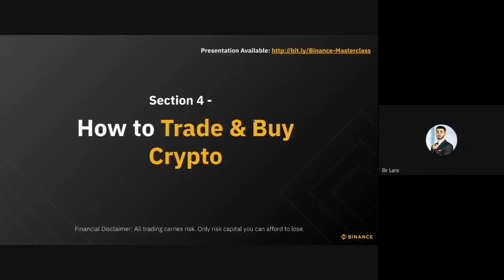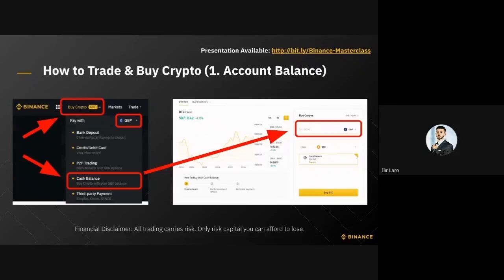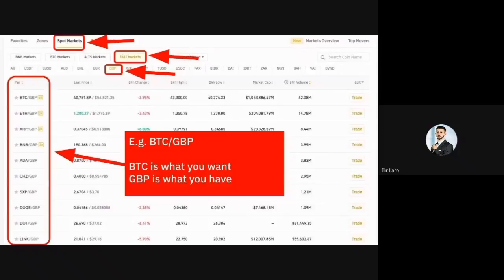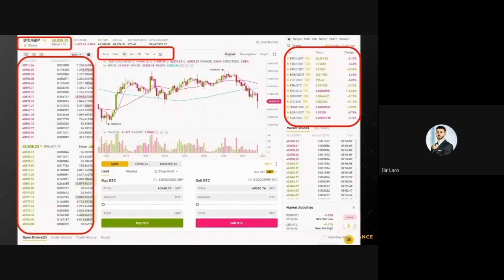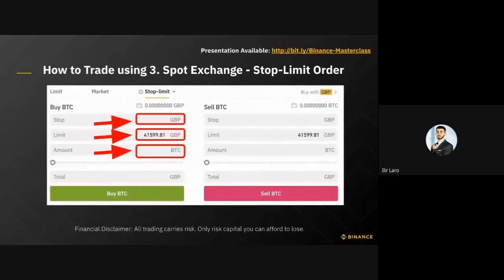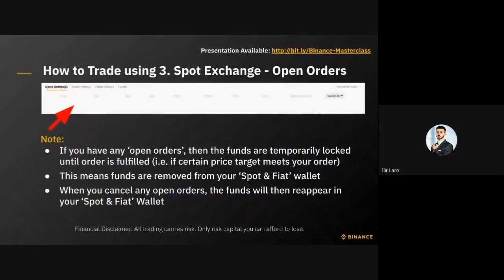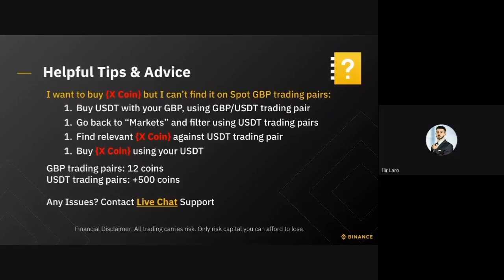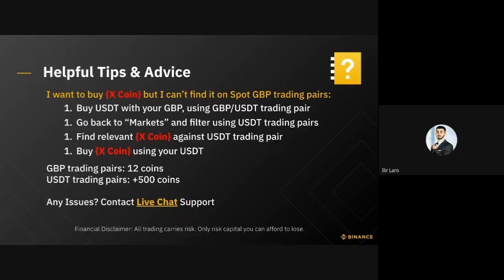Section 4 - How to Trade & Buy Crypto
This Binance Masterclass will guide you on how to use Binance and give a step-by-step guide from a Binance employee. This Binance Masterclass is FREE to enter and starts this Friday at March 26th at 12:00 PM GMT.

This Binance Masterclass session will be mainly aimed at newcomers but will address some common issues that users face in:
- Trading/Buying Crypto

At the end of the Masterclass session, we will link a google form survey that will test your knowledge on everything you’ve learned from the session. Participants that get an 80% pass rate or higher in this exam will be rewarded with an equal distribution from the total prize pool of £2,000 in BNB.